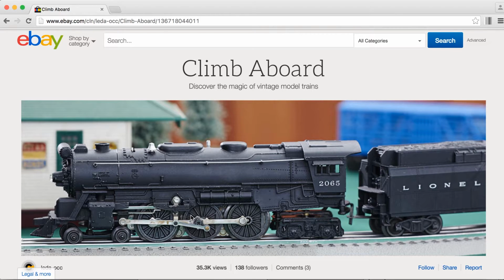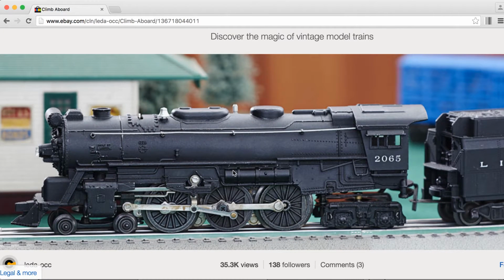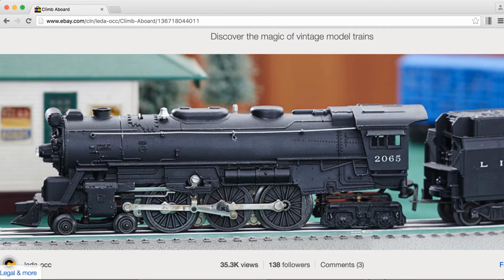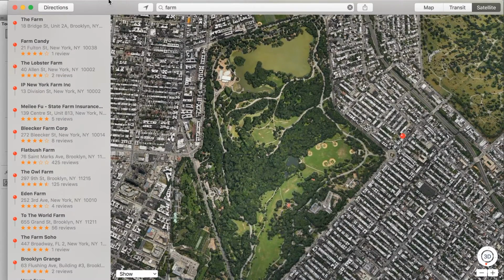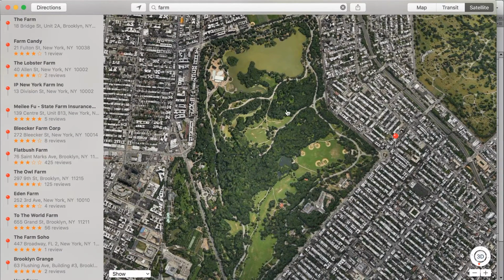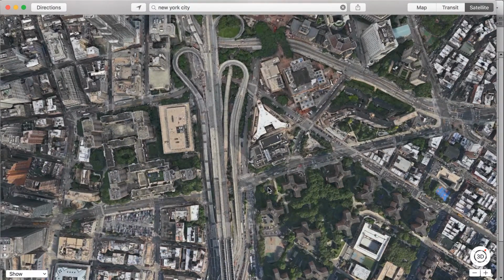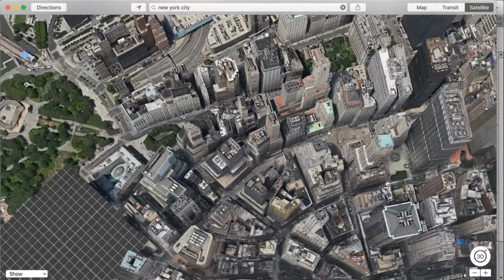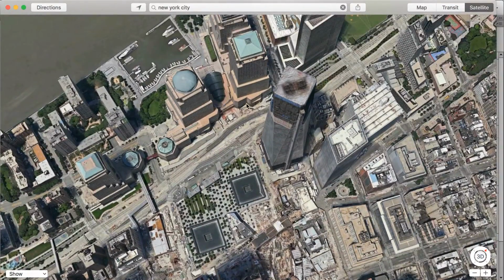How to Draw Pinball Game Art pt1 - Inspiration & Resources